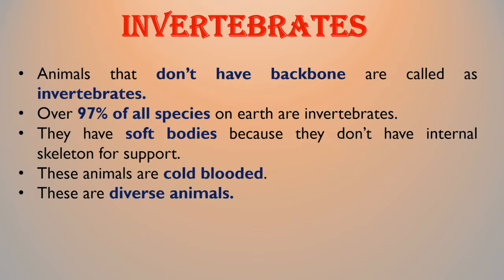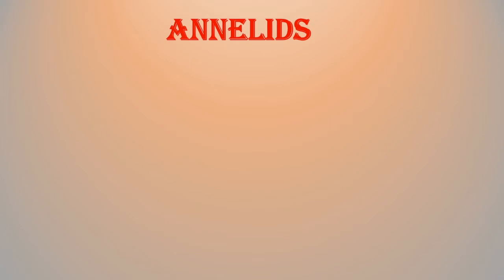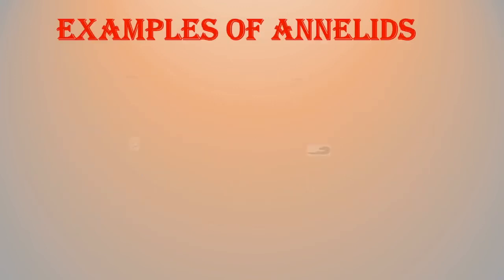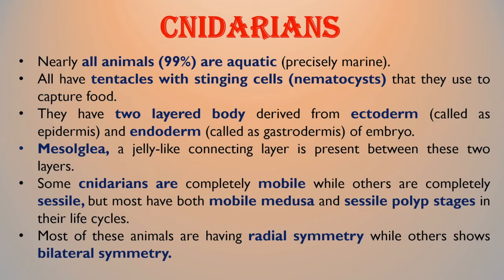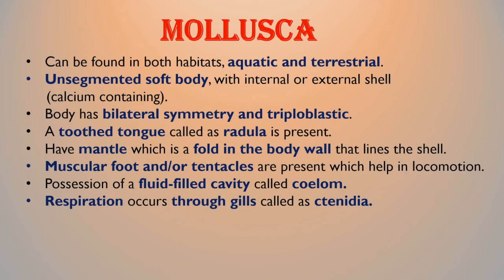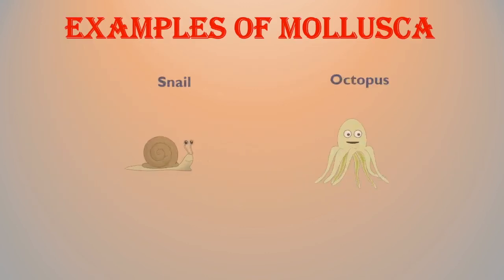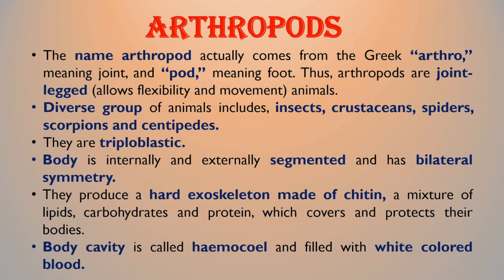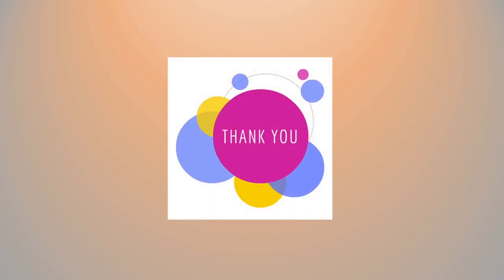Animal Classification II (Invertebrates)| Educational Video For Kids | Kids Cloud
This video is about animal classification for group Invertebrates. Further classification with distinct features and examples is illustrated.